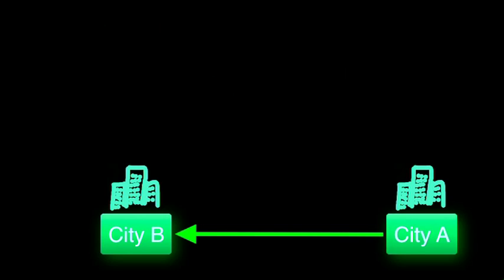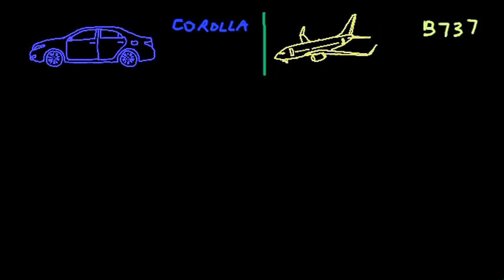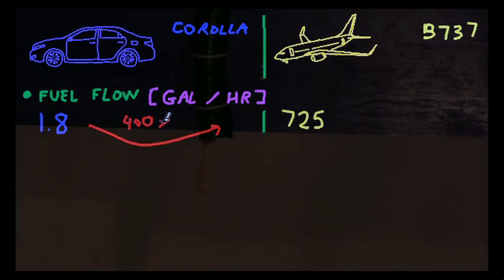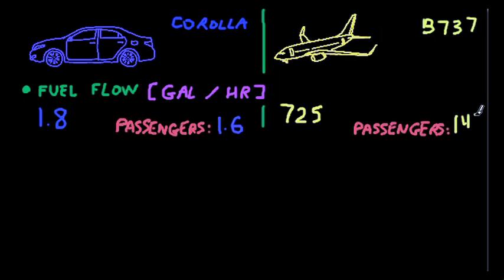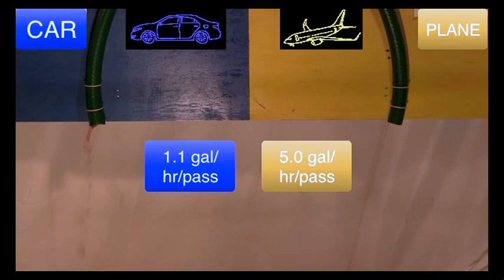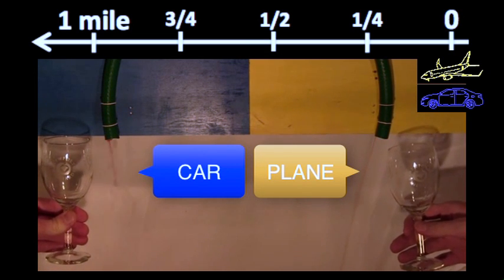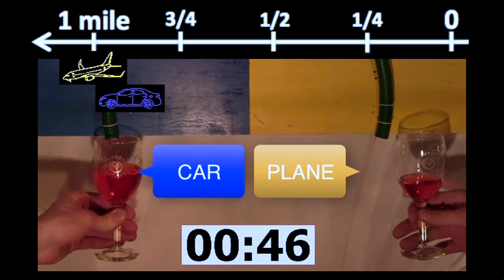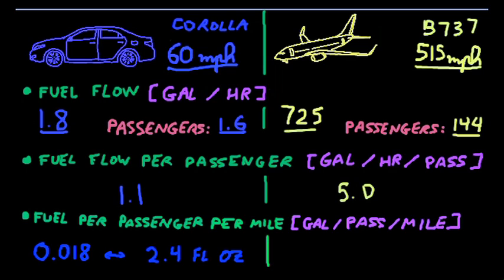Fuel Consumption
Compare fuel consumption of a car to an airplane.